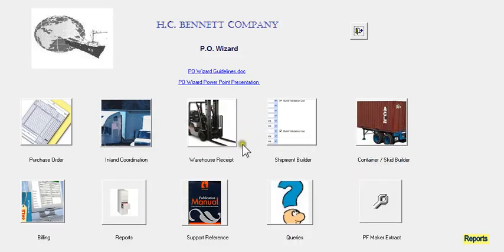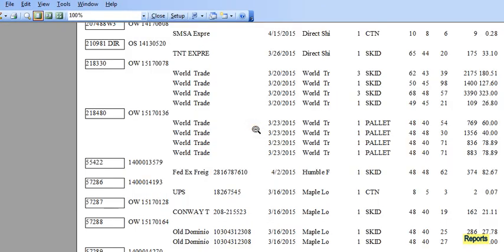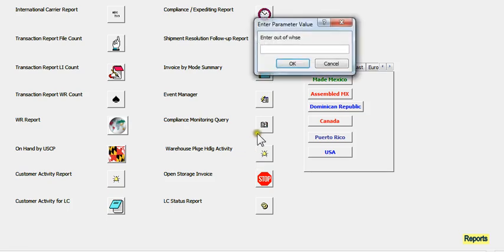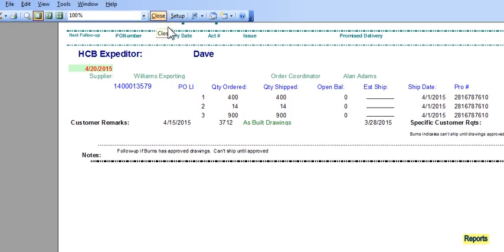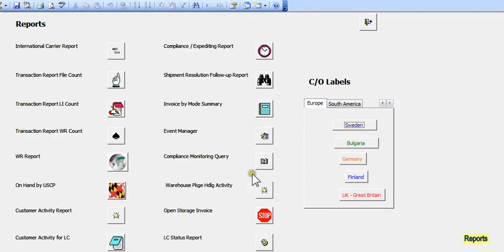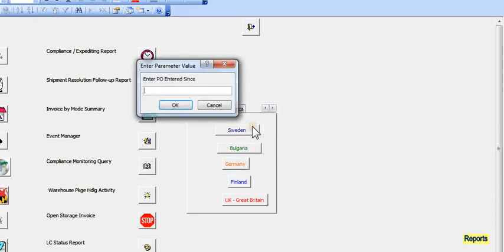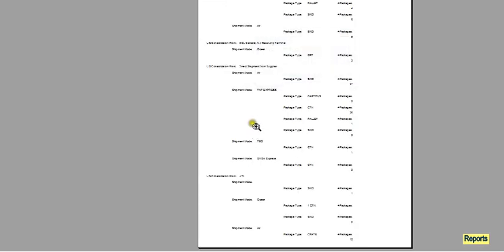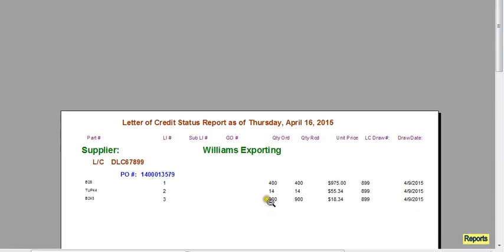Reports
Illustrates some of the reports - both standard and customized that are available in the PO Wizard.